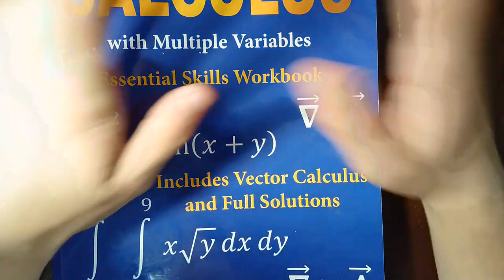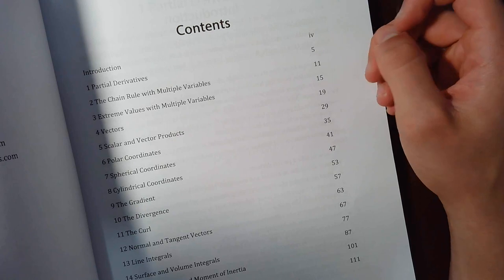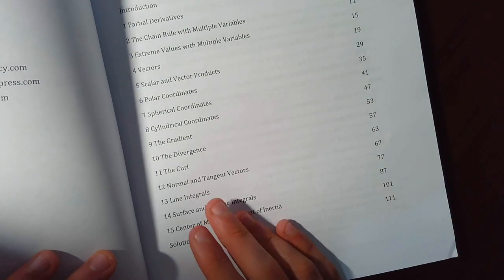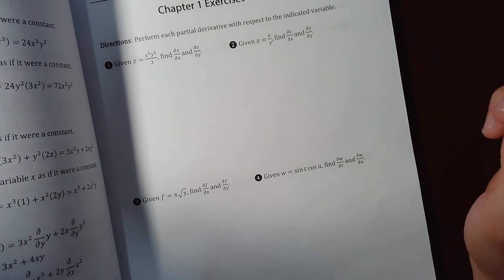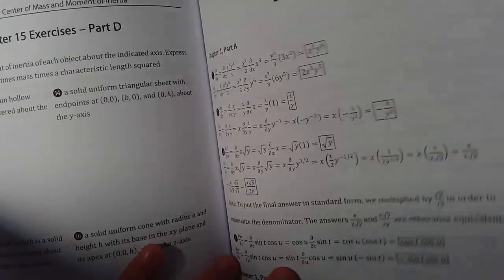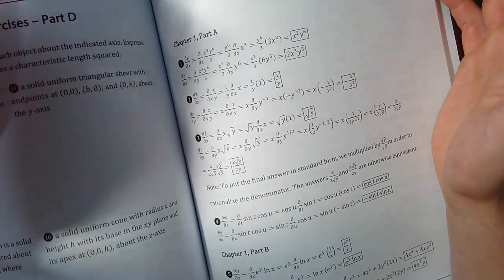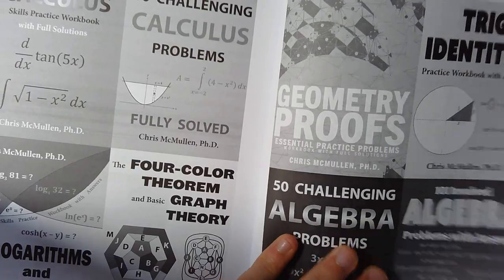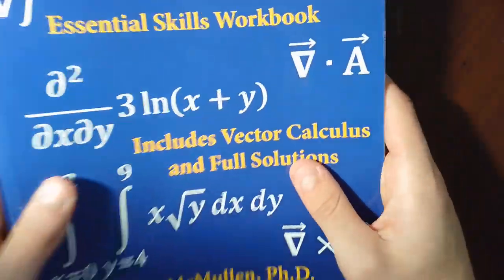Book Review: Calculus with Multiple Variables by Chris McMullen (workbook)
In this video i review the work book Calculus by Chris McMullen